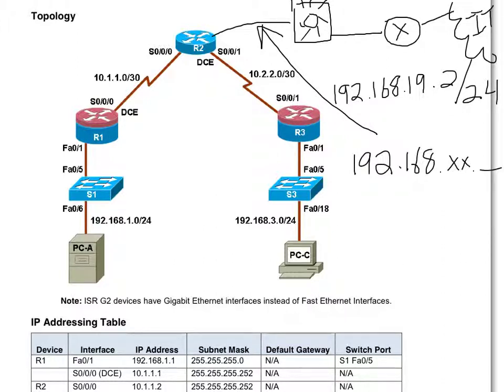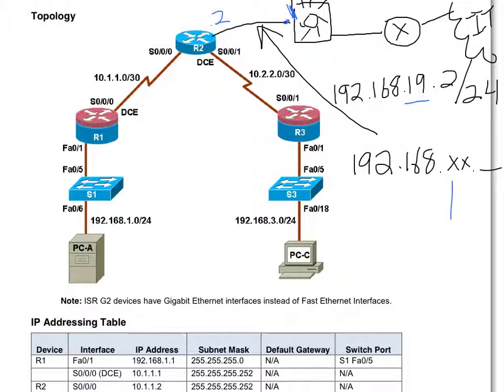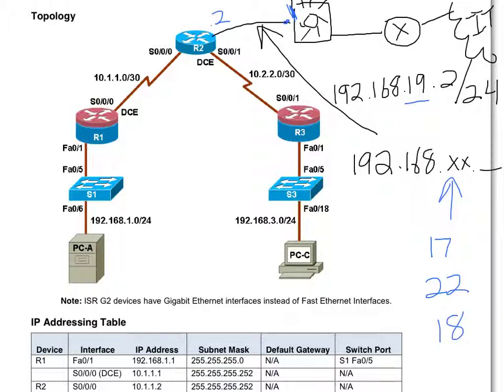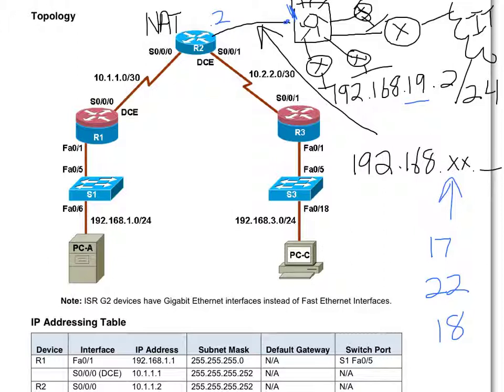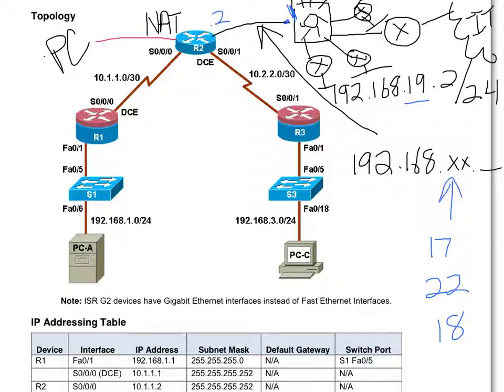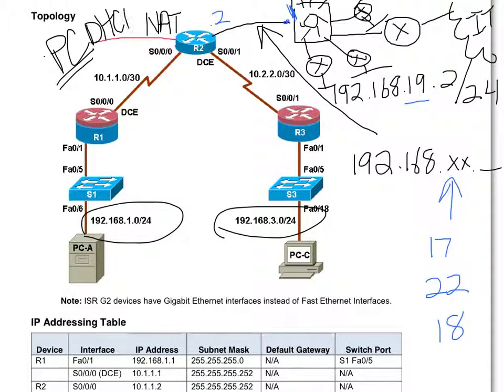NIACC-Dirksen NET-215 ch4 firewalls-2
NET-215 Net Security ch4-1 FW